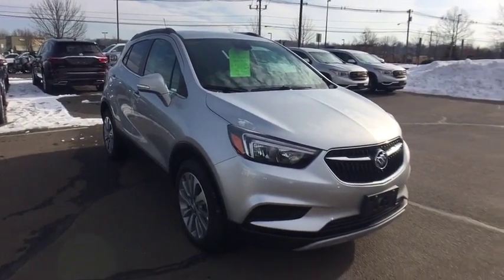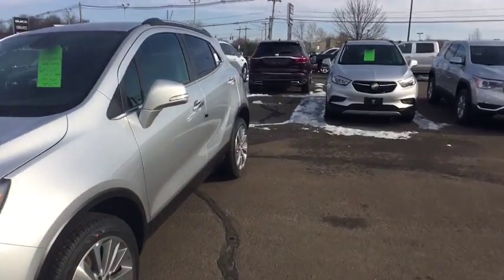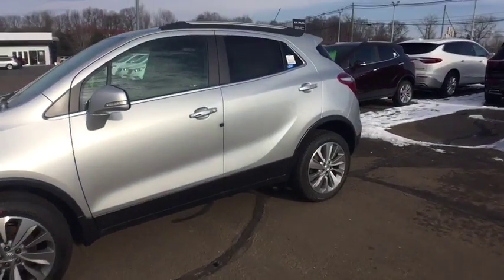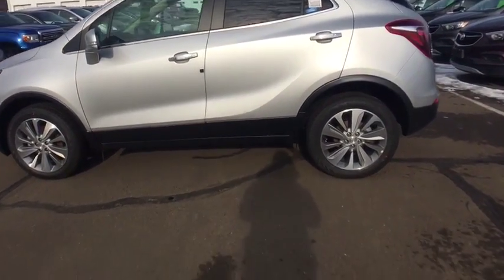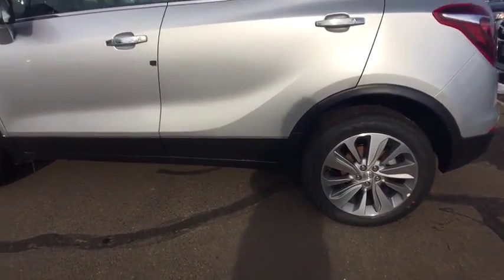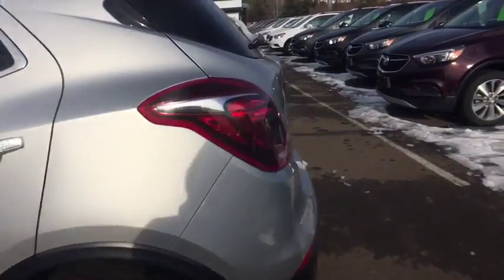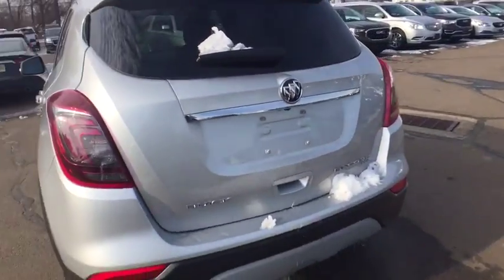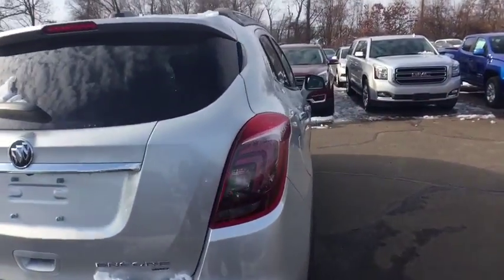2018 Buick Encore Wallingford, Meriden, Southington, Hamden, Middletown, CT 535814B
N 2018 Buick Encore
Wallingford Buick GMC: Servicing Wallingford, Connecticut near Meriden, Southington, Hamden, Middletown, CT
2018 Buick Encore  - Stock#: 535814B - VIN#: KL4CJESB1JB535814

1122 Old North Colony Rd